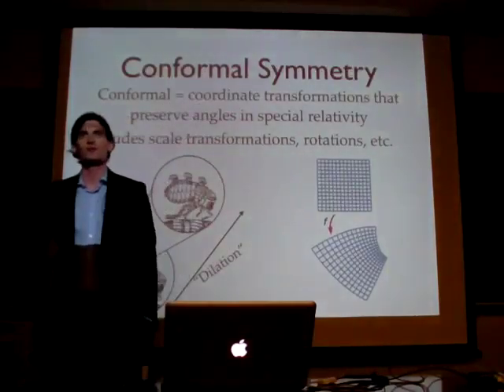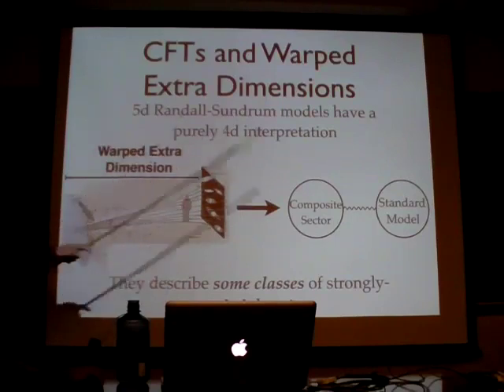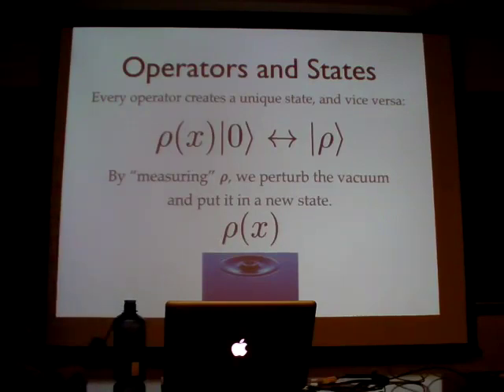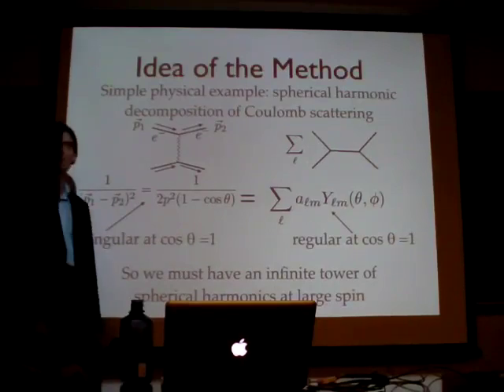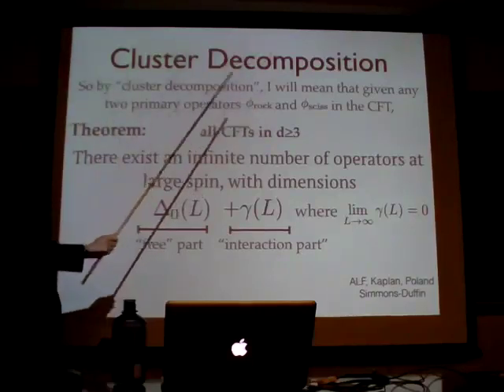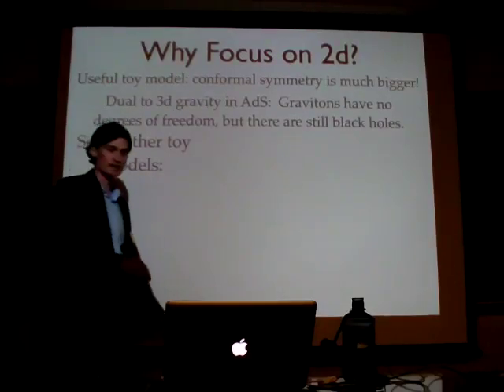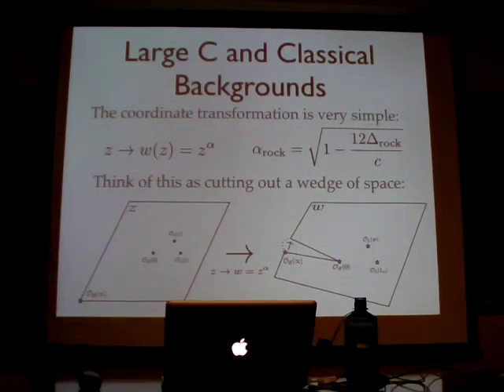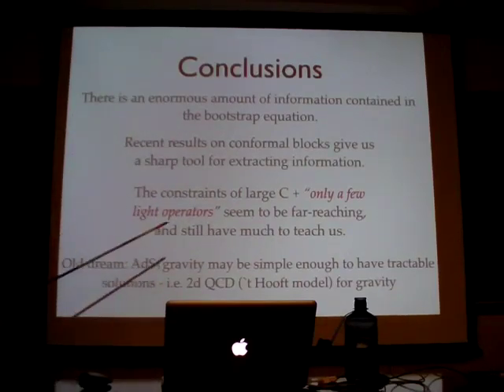Liam Fitzpatrick: Universal Dynamics from the Conformal Bootstrap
Conformal Field Theories (CFTs) play a central role in understanding strongly coupled physics across a wide range of phenomena. One of the most powerful tools for studying them is the Conformal Bootstrap, which in the past several years has seen renewed interest and tremendous progress in its applications. In this talk, we discuss how the Conformal Bootstrap can be used to uncover and prove universal dynamical behavior that is satisfied by all CFTs in some limits, and large classes of them in other limits. Through the Anti-de Sitter/CFT (AdS/CFT) correspondence, these results can be interpreted to imply universal aspects of dynamical behavior of the dual gravitational theories, including locality and the emergence of Newtonian gravity at large distances. For CFTs in two dimensions, we demonstrate how in systems with a large number of degrees of freedom, high energy eigenstates can be shown to create classical backgrounds. This can be directly related to black hole geometries in a semi-classical limit of the gravitational duals, and to a phenomenon known as Eigenstate Thermalization whereby pure states mimic thermal backgrounds in the CFT. Methods for going beyond the semi-classical limit of gravity are discussed.